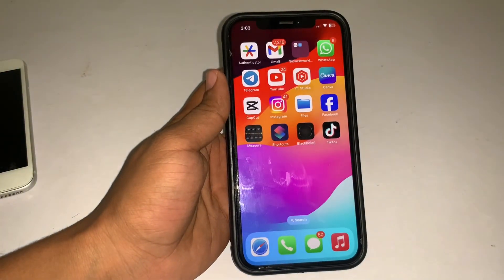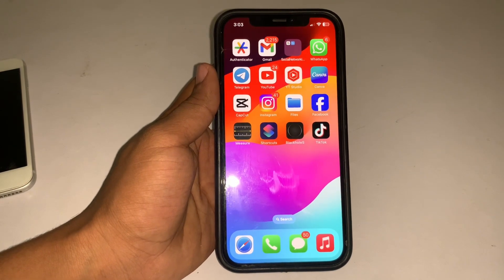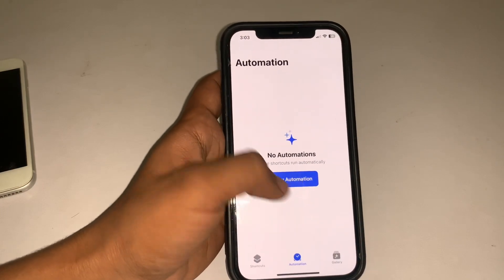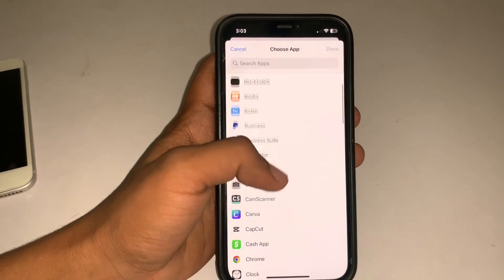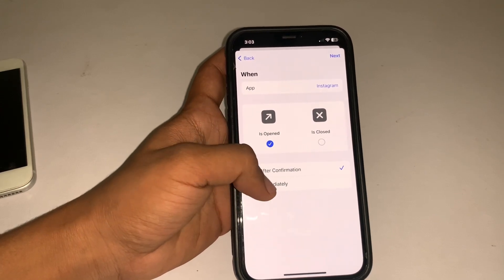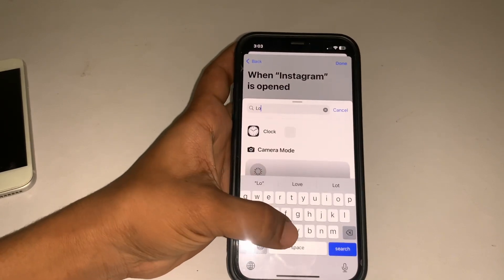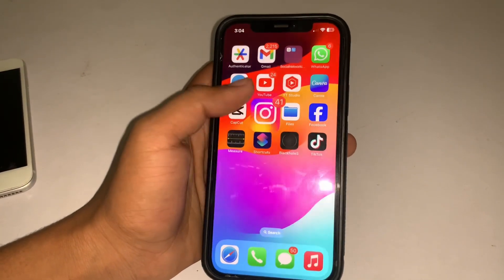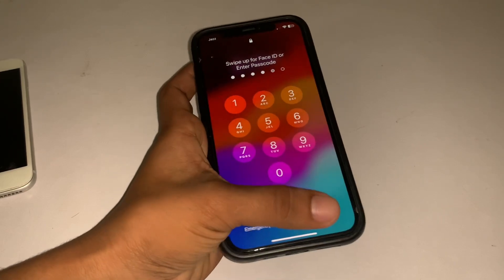How To Lock Apps On iPhone In iOS 17.1 | Lock Any Application In iPhone By Using Shortcuts - iOS 17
In iOS 17.1, securing your apps on your iPhone has never been easier. With the introduction of the Shortcuts feature, you can now lock any application with just a few simple steps. This powerful tool allows you to set up a personalized app locking system, adding an extra layer of privacy and security to your device. Say goodbye to prying eyes and keep your sensitive information safe by following this straightforward process to lock apps on your iOS 17.1 device using Shortcuts.

Covers Topics:

How to Lock App With Face ID or Passcode on iPhone - iOS 17,
How To Lock Apps on iPhone iOS 17 [NEW WAY],
iOS 17 - You Can Now Easily LOCK Apps with FACE ID or PASSCODE !,
Apps Lock on iPhone iOS 17 || How to Lock Apps on iPhone and iPad | Apps Lock After iOS 17 Update,
How To Passcode Lock iPhone Apps On iOS 17,
iOS 17 | Lock Individual Apps on iPhone,
Lock Apps on iPhone iOS 17 | How to Lock Any Apps in iPhone with Face ID 2023 | iOS Apps Lock,
iOS 17.1 Beta | iOS 17.1 Update Features | iOS 17.1 Beta 1 Features | iOS 17.1 Beta 1 Features Hindi,
How To Lock Apps On iPhone iOS 17,
How to Lock Apps on iPhone with Face ID,
iOS 17 - You Can Now Easily LOCK Apps with FACE ID,
How do I lock apps on iOS 17?
Can I use Face ID to lock apps?
How do I lock my face on all apps on my iPhone?
Does iOS 16 have app lock?
Set up Face ID on iPhone,
How to Lock Specific iPhone Apps Behind Face ID ,
How to LOCK APPS on iPhone! (with Face ID & Passcode),
How to Turn On Face ID for Apps on iPhone (iOS 17),
How to Lock Apps on iPhone with Face ID and Passcode,
How To Lock Apps With Face ID On iPhone,
How to Lock Apps on iPhone in iOS 17,
How To Lock An App On iPhone,

Hashtags;